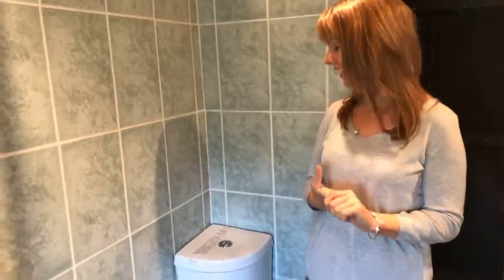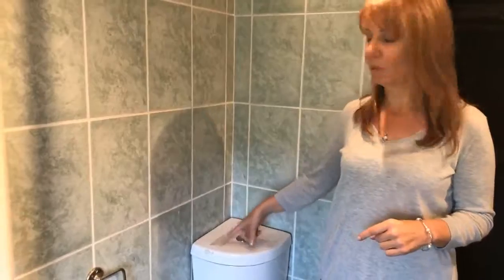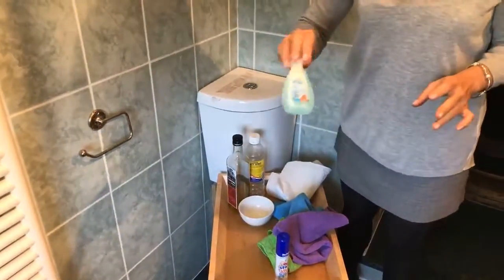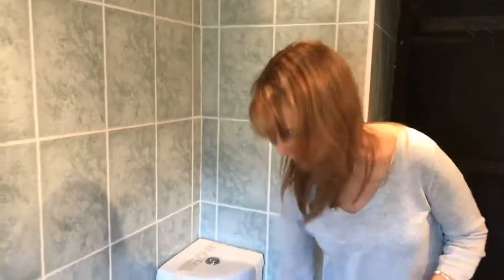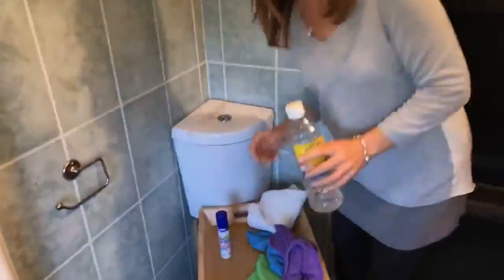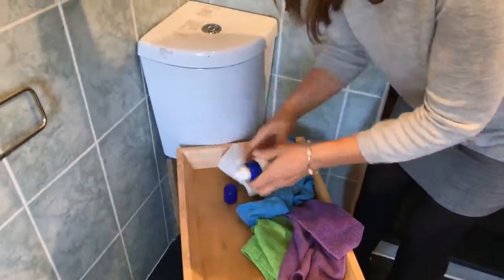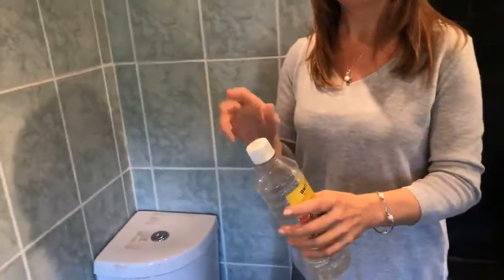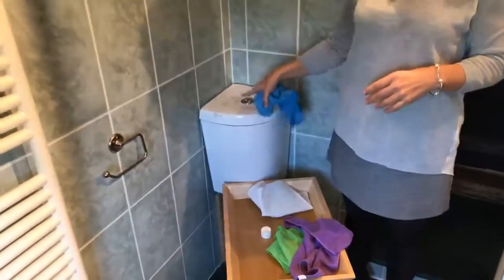Revealed - how to get a sticky label off a loo!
We asked you last week for your best suggestions for how to get a sticky label residue off a smooth surface, and you came up trumps!

Thank you for all your great recommendations. We tried white spirit, Sticky Stuff Remover, petrol, nail varnish remover and olive oil.

And the winner was. white spirit!!

More cleaning tips to come!

24th September 2018